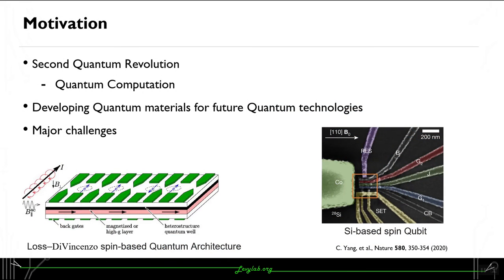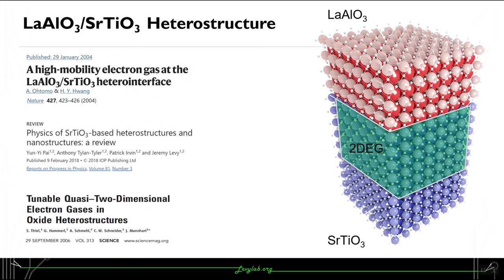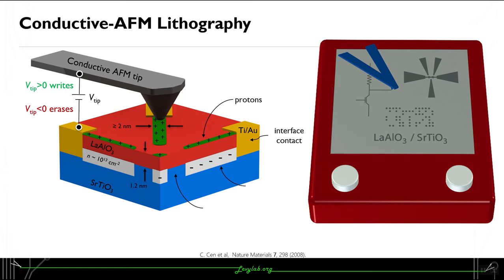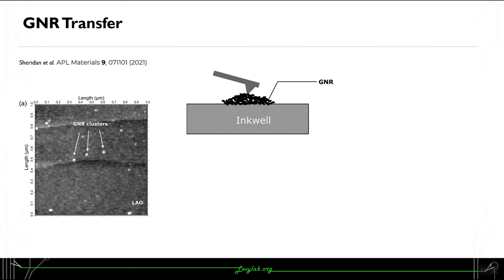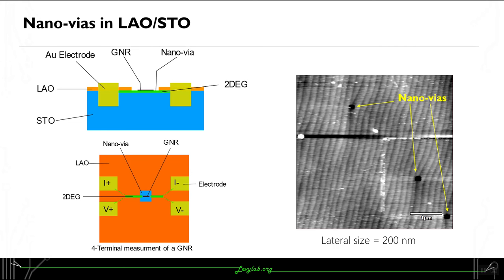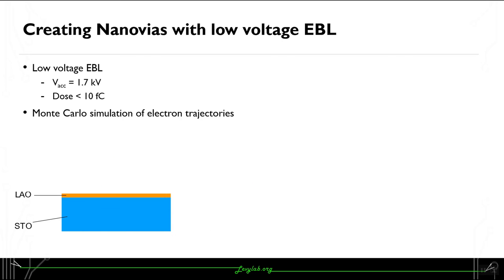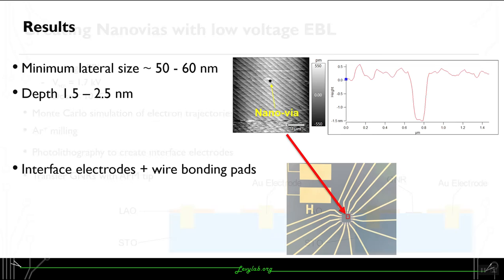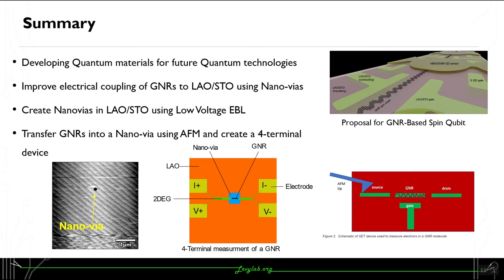Coupling of graphene nanoribbons to LaAlO3/SrTiO3 electron waveguides via nanoscale vias | Ahmed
Abstract:
Graphene nanoribbons (GNRs) have many interesting electronic properties [1] that can be tuned by chemical synthesis, which make them promising candidates for many quantum applications such as quantum information processing. LaAlO3/SrTiO3 (LAO/STO) interface offers a back-gate-switchable metal-insulator transition by either using conductive atomic force microscope lithography (c-AFM lithography) [2] or using ultra-low-voltage electron beam lithography (ULV-EBL) [3], which allows for the creation of reconfigurable nanostructures. Here we describe efforts to electronically couple GNRs to LAO/STO electron waveguides through nanoscale vias which are etched nano regions where LAO is removed.  GNRs are directly placed in the nano-vias using an AFM-based technique [4], and electrical contact to the GNRs is achieved by c-AFM or ULV-EBL.

[1] Vo, T. H. et al. Chem. Commun. 50, 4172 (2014)
[2] Cen, C., et al. Science 323, 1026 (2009)
[3] Yang, D. et al., Appl. Phys. Lett. 117, 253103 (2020)
[4] Sheridan, E. et al. APL Materials 9, 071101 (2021)

Speaker: Ahmed Omran
Conference: APS March Meeting 2022